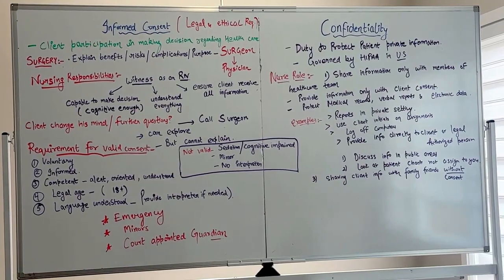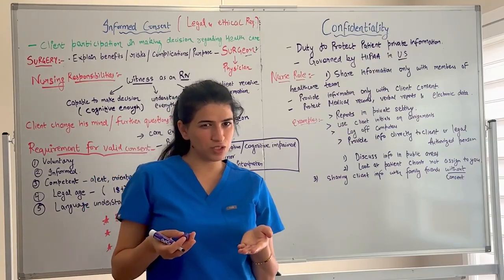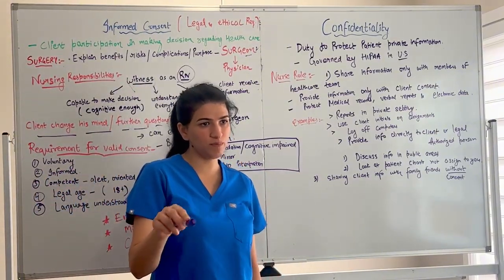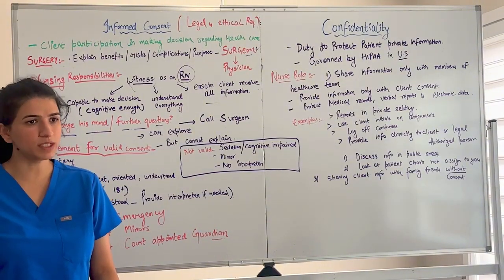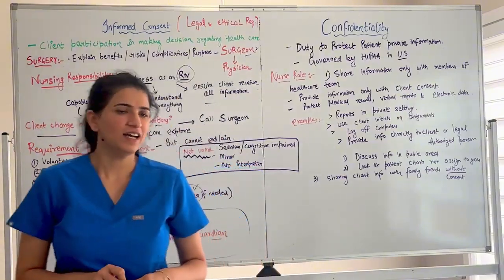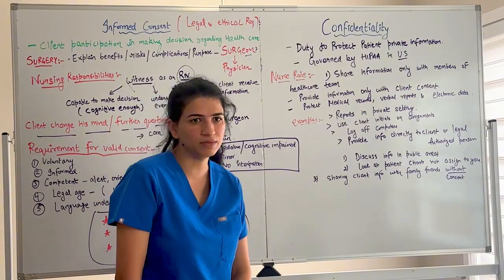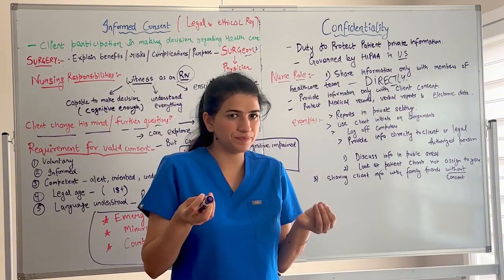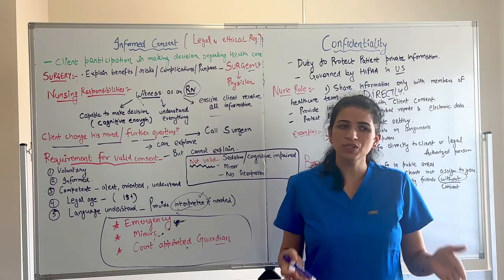Informed Consent & Confidentiality | NCLEX Review (Legal & Ethical Nursing)| LIVE Classroom session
In this video, I’m sharing my in-person Edmonton classroom lecture on Informed Consent and Confidentiality—two essential legal and ethical topics for the NCLEX-RN exam and other international nursing exams.

👉 After watching this lecture:
1️⃣ Review the same topic in your Saunders NCLEX book for better understanding.
2️⃣ Practice additional NCLEX-style questions using the file I’ve shared in the description below.

This session will help you:
✅ Understand the nurse’s role in informed consent
✅ Learn how to protect client confidentiality
✅ Apply concepts to NCLEX-style practice questions

🎯 Don’t just memorize—practice and apply these concepts to real scenarios.